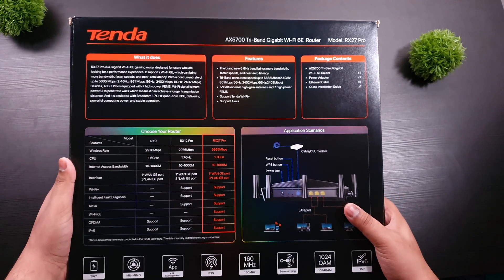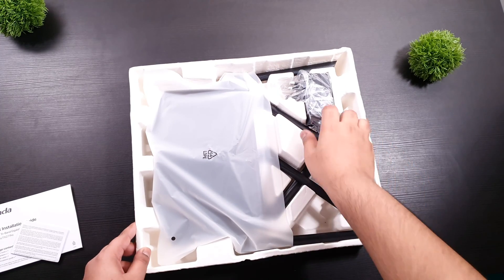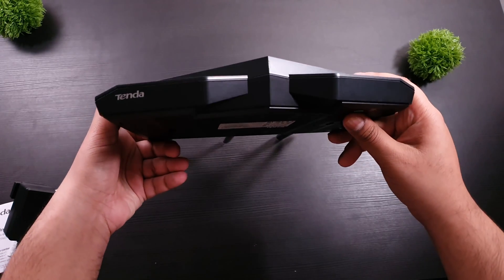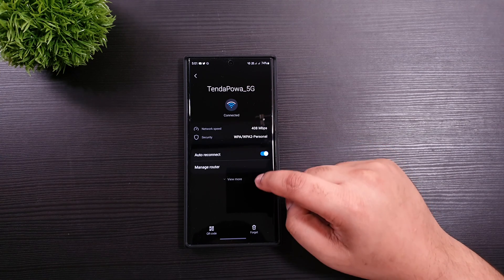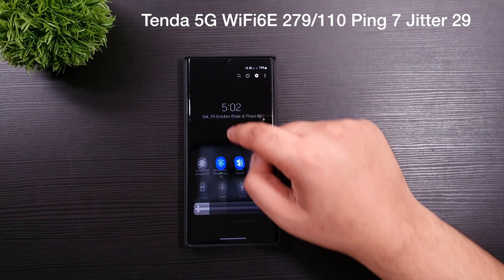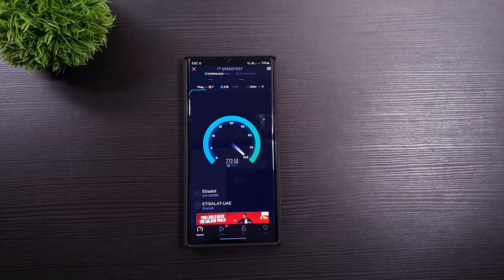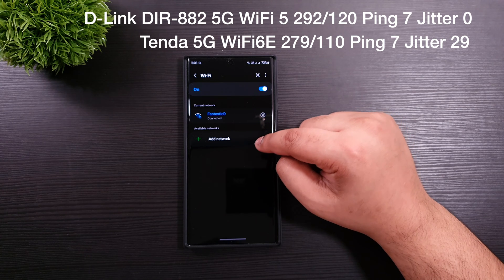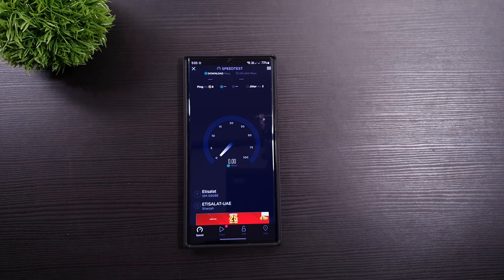Tenda RX27 Pro WiFi 6E Router Review & Benchmark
Short review of the AX5700 WiFi 6E router than internet speed test between D-Link DIR-882 5 Year Old Router vs Tenda RX27 Pro shocking results!